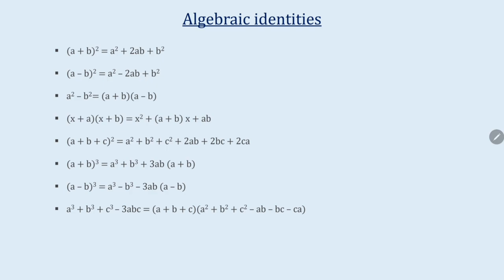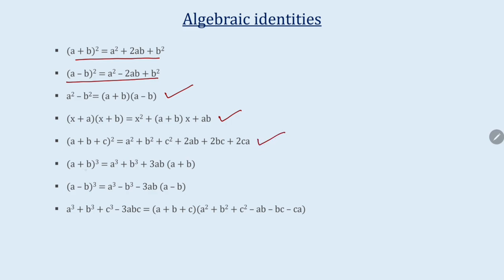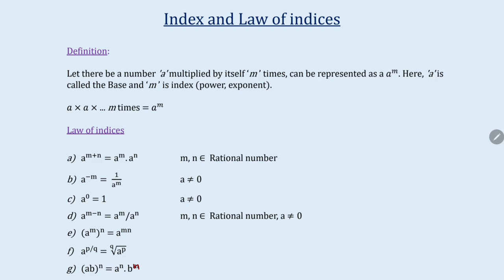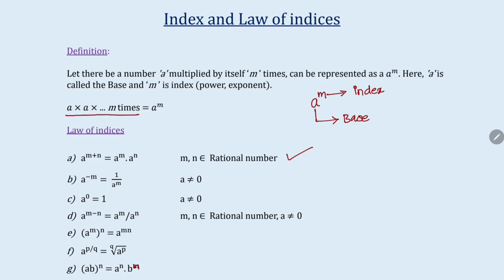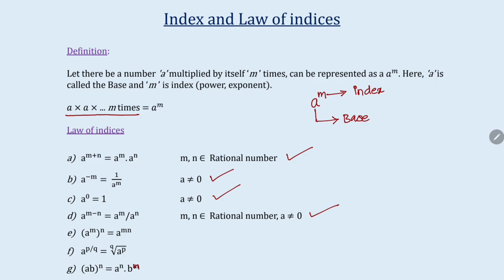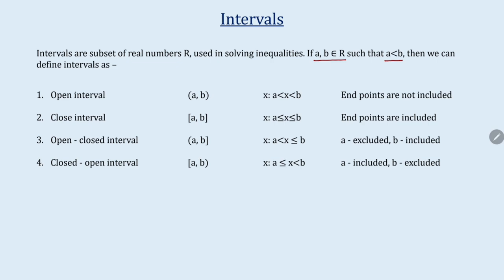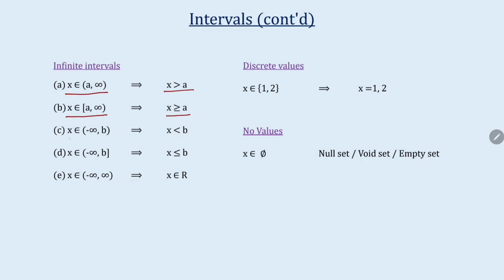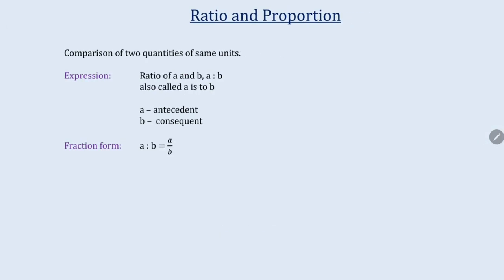Algebraic Identities | Basic Maths for IIT JEE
📘 Welcome to our IIT JEE Basic Mathematics Series!
In this video, we dive deep into Algebraic Identities — a crucial topic for building a strong foundation in algebra. Whether you're just starting your JEE prep or revising key formulas, this session will help you understand, memorize, and apply all the important identities with clarity and speed.

🔍 What you'll learn:
✔️ Commonly used algebraic identities
✔️ Smart tricks to remember them
✔️ Real JEE-level problem-solving using identities
✔️ Shortcut techniques for quick calculations